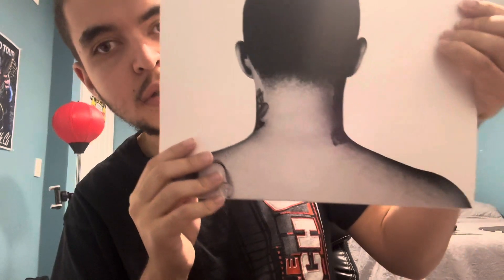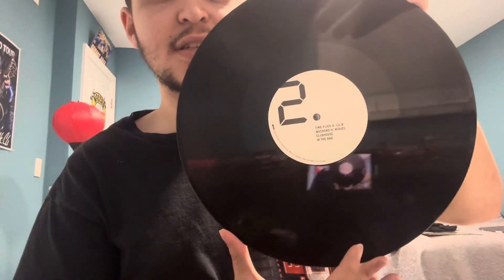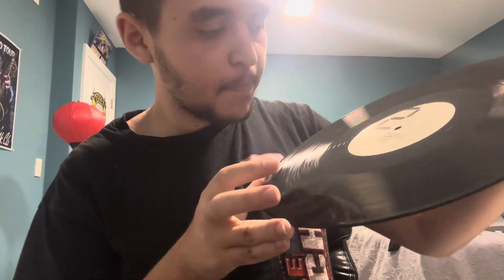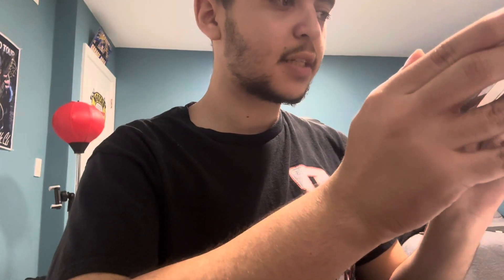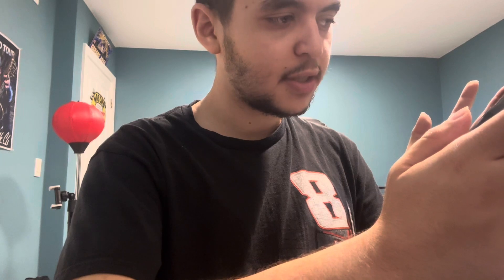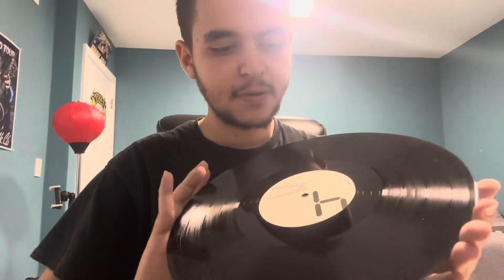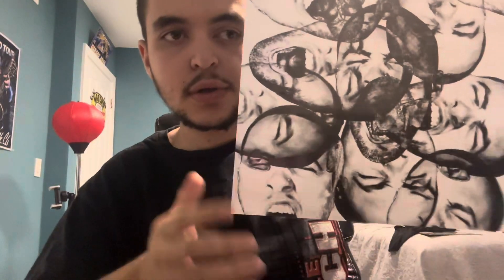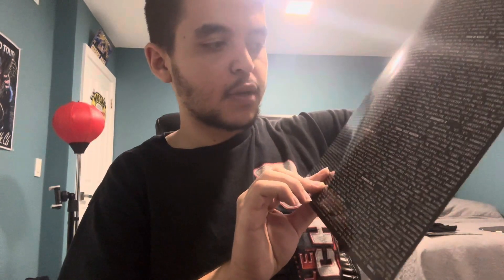Mac Miller - GO:OD AM Vinyl Review